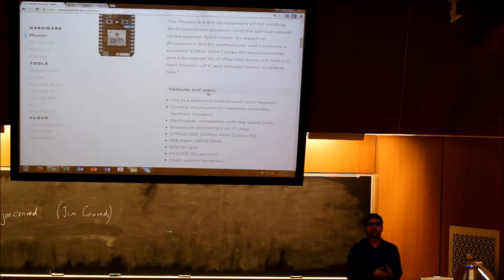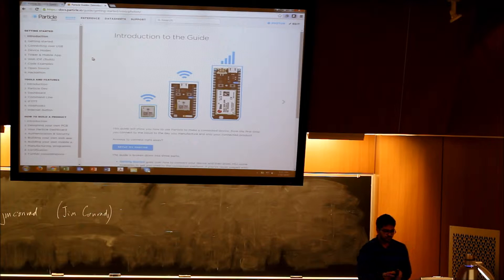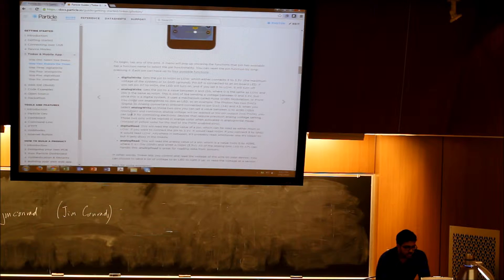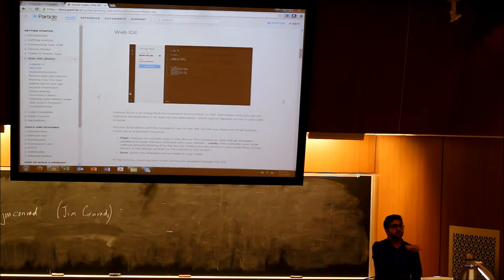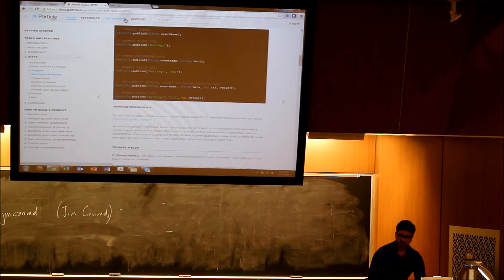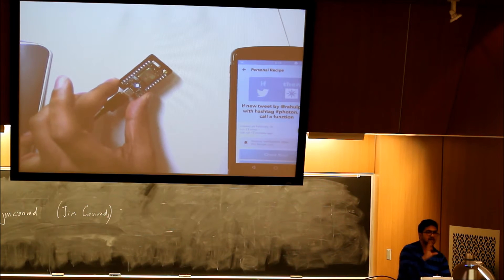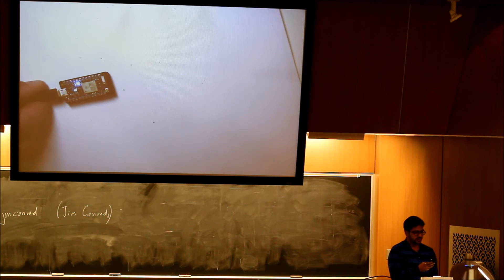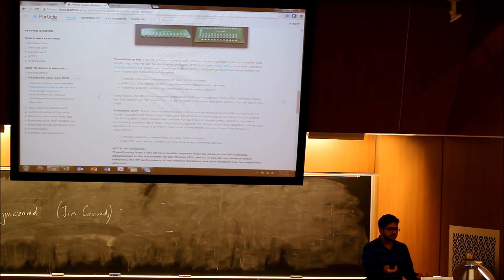Introduction to the Photon WiFi Device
These are lectures and other short videos from an Embedded Systems Course.  This video is a demonstration of the Photon "Internet of Things" WiFi device.  Presented by Rahul Patil.  Course by James M. Conrad at the University of North Carolina at Charlotte.  This uses the book "Embedded Systems Using the Renesas RX63N" by James Conrad.   for more information on Embedded Systems, and for a free pdf copy of the book.